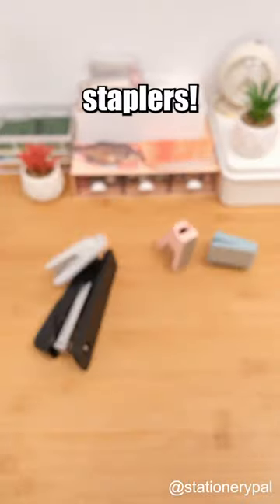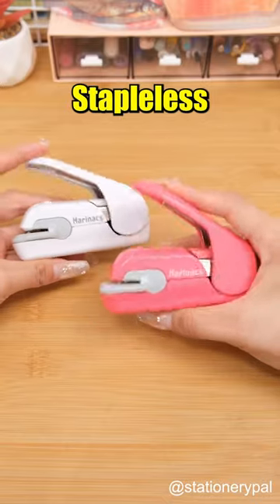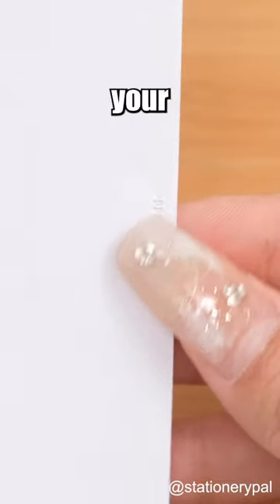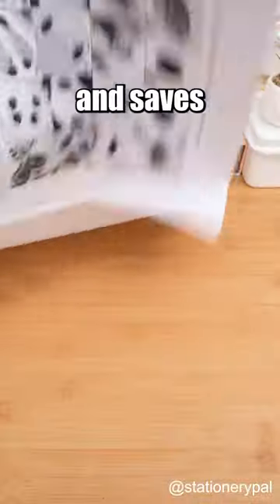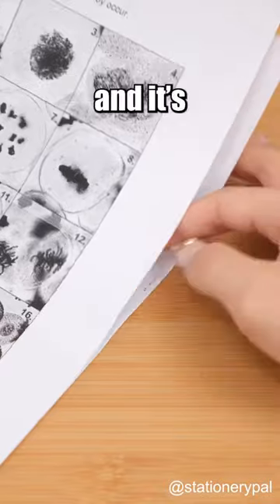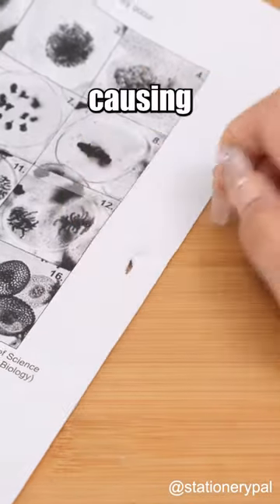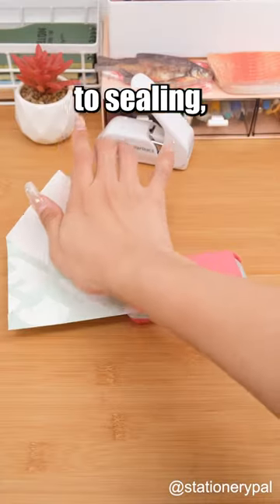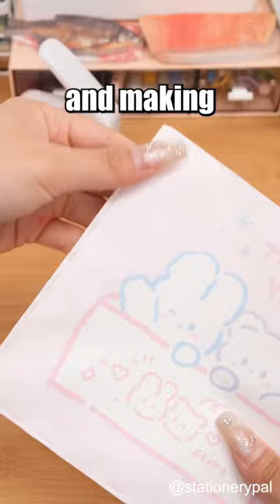unique stapleless staplers from Japan!